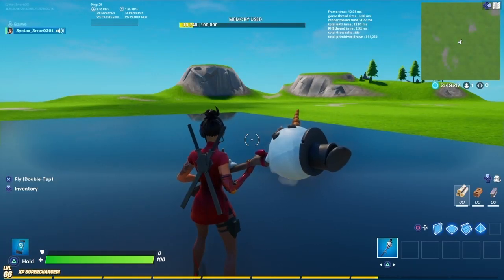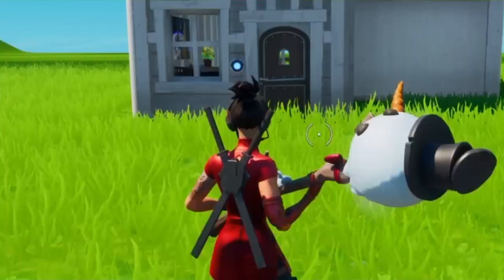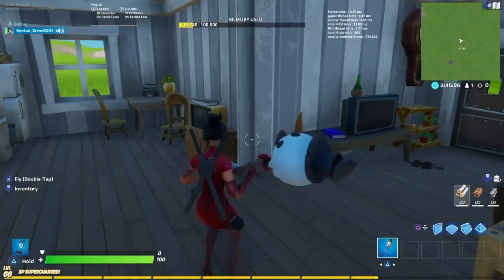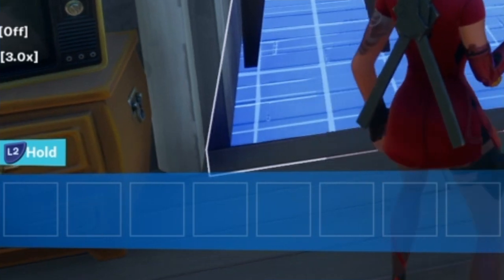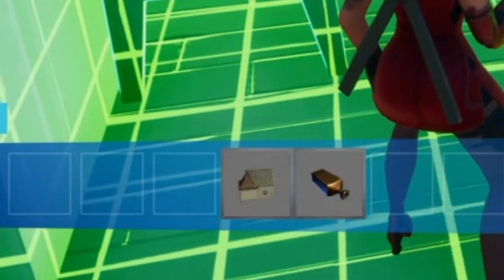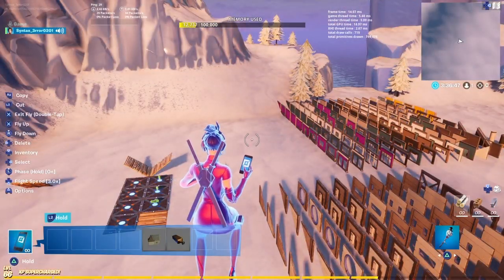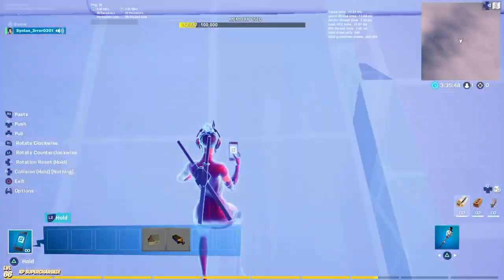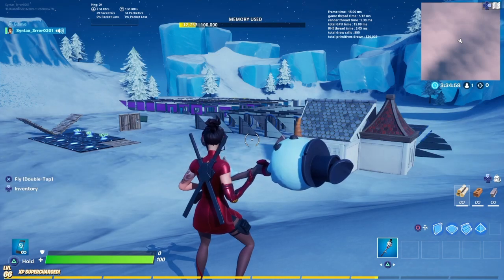Useful "Copy/Paste" Tips & Tricks | Fortnite Creative